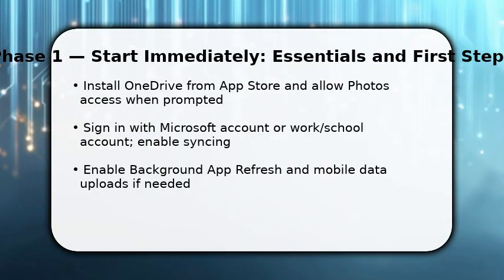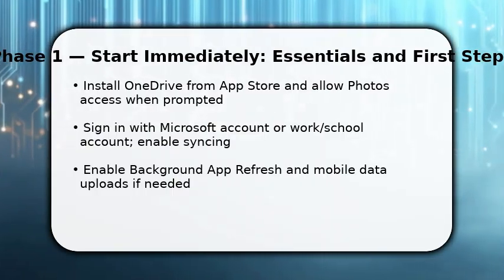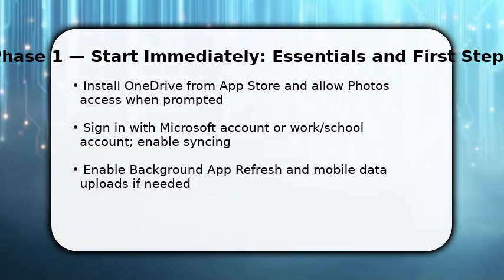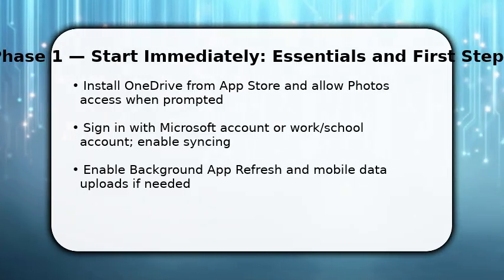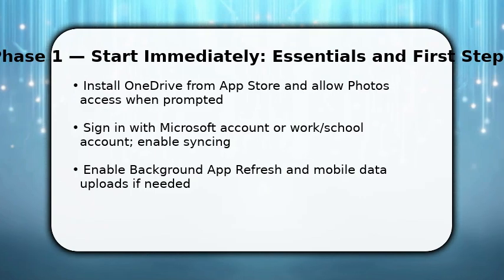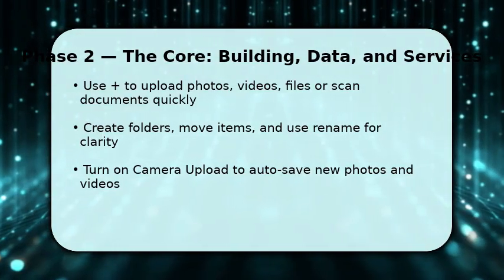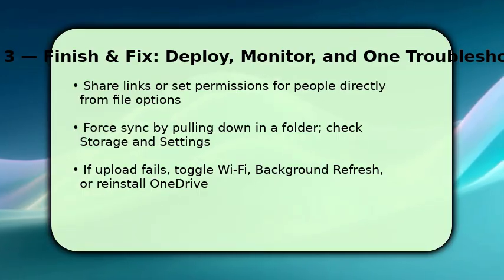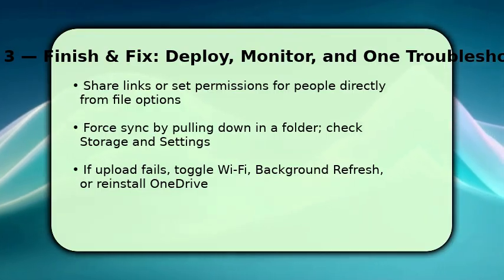How to Use Onedrive on Iphone (updated)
How to Use Onedrive on Iphone (updated) | 🔒 Surfshark VPN Deal — Stay private and secure. $1.99/mo + 3 Months Free ▸

Discover the latest tips and tricks for seamlessly integrating OneDrive on your iPhone. This updated guide covers essential features, syncing options, file management, security practices, and troubleshooting common issues to ensure you can access all of your files anytime, anywhere.

OneDrive, iPhone integration, sync settings, file management on OneDrive for iPhone, troubleshooting OneDrive iOS app, accessing OneDrive remotely